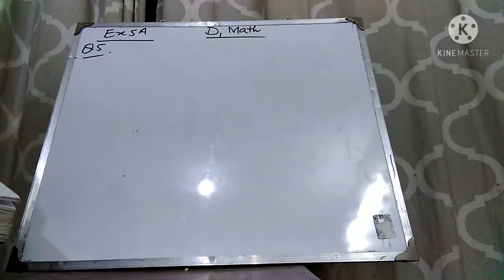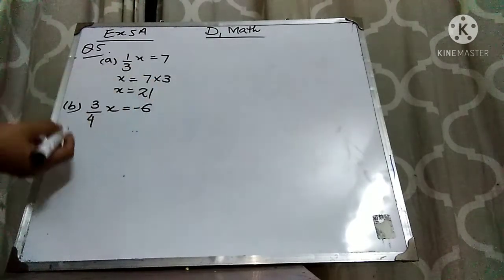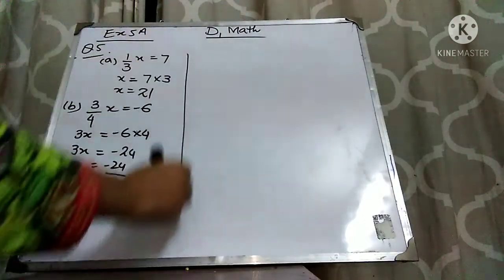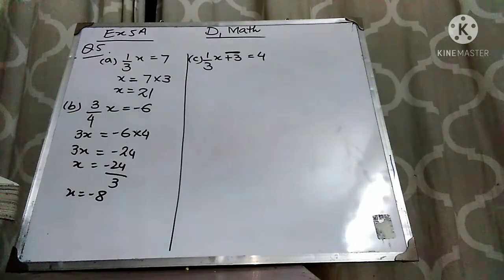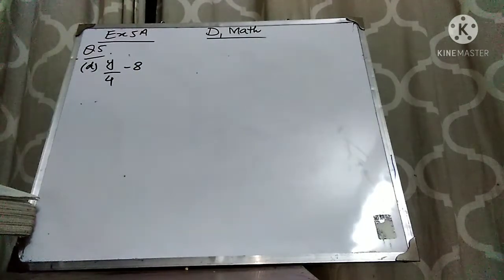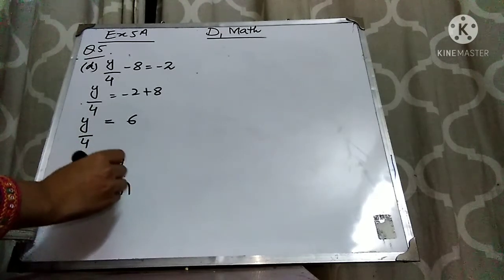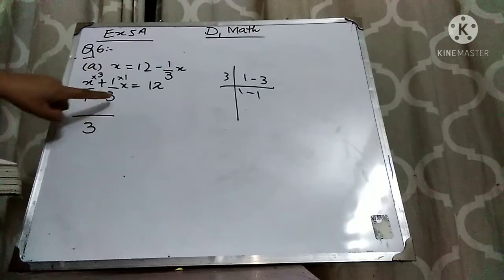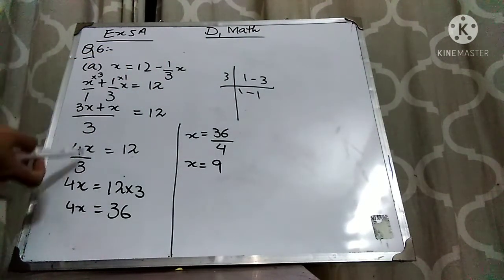Ex5A||Q5, 6||D1 math ||NSM1 ||Chapter #5||Linear equations and simple inequalities ||O level math